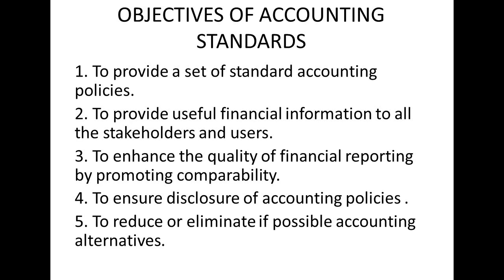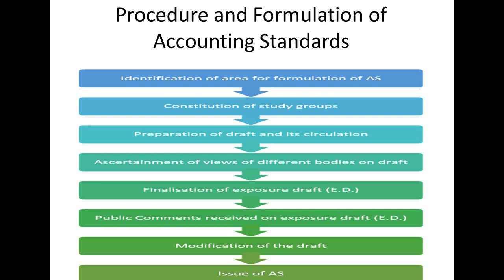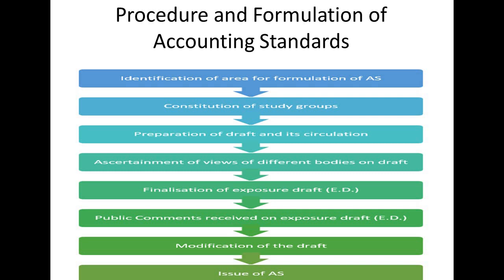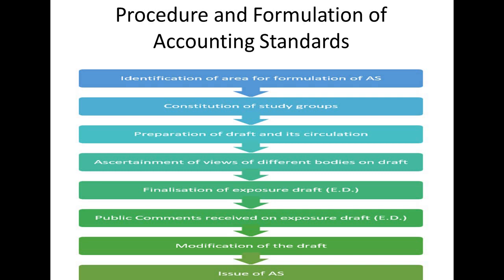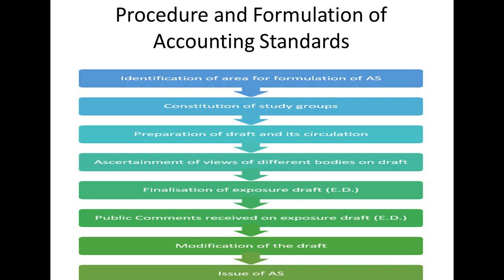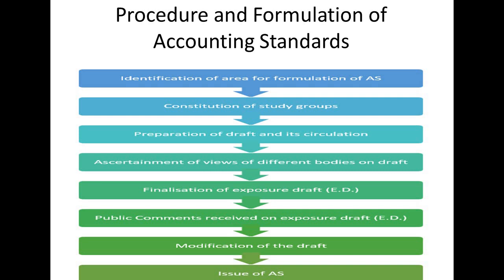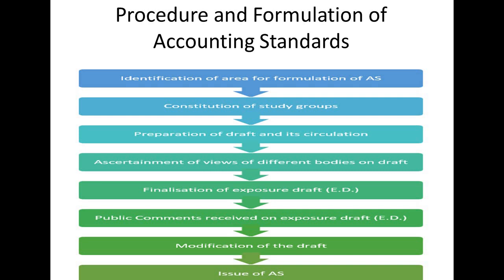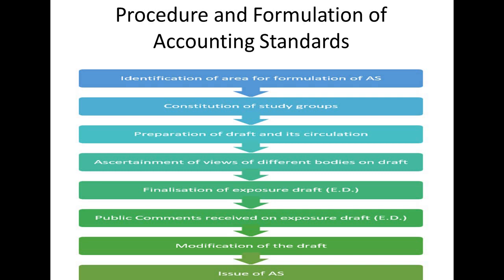SJCTNC-Dr.S.SAMBATH-PCM809A-ADVANCED ACCOUNTING-UNIT I - ACCOUNTING STANDARDS